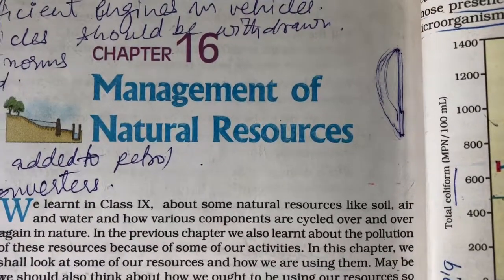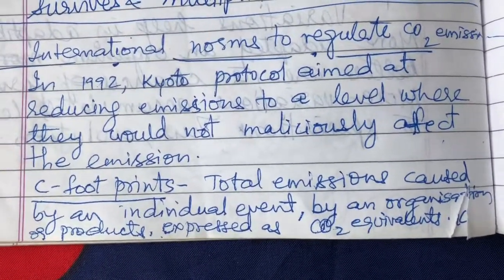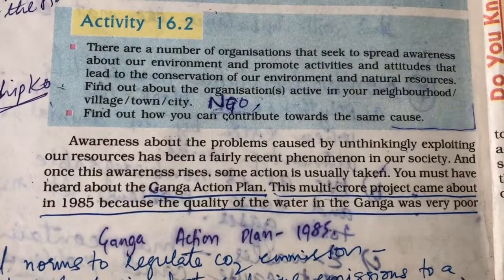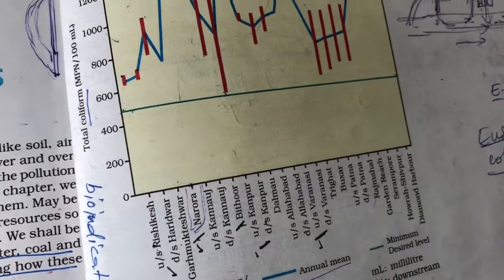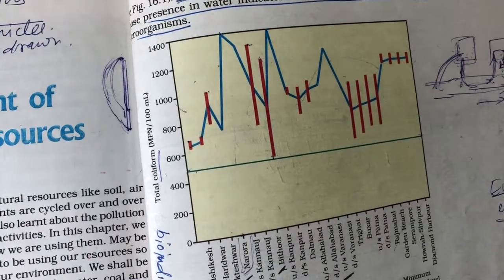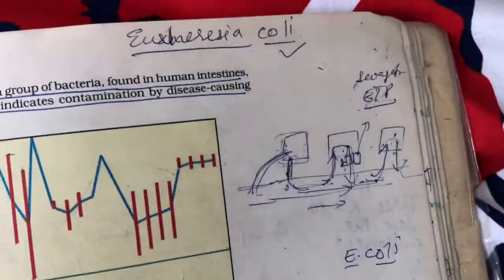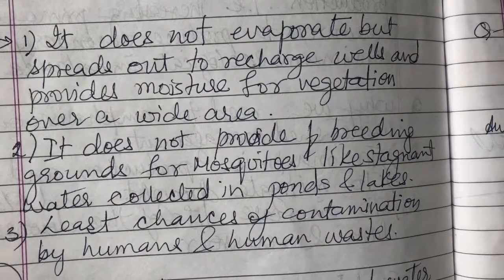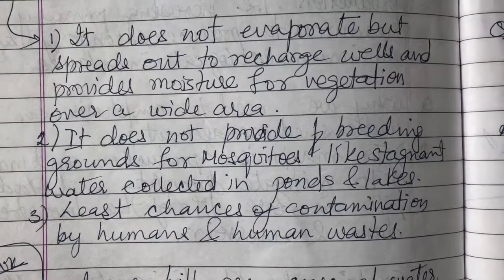natural resources class 10 biology NCERT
by Dr. Urmila Gautam